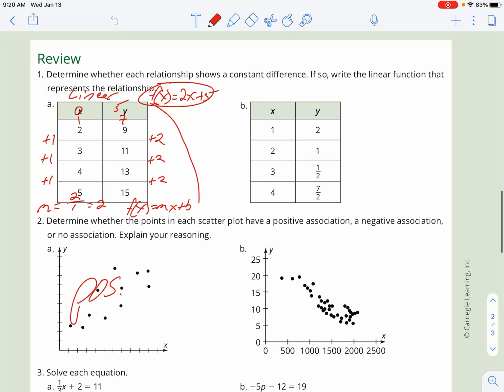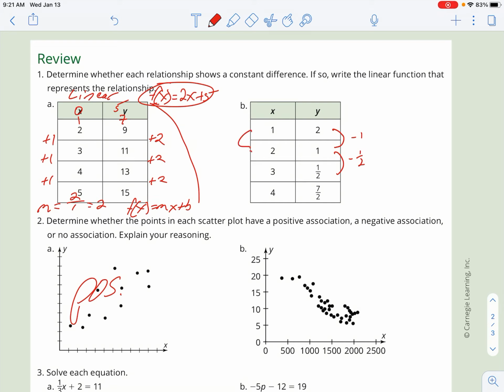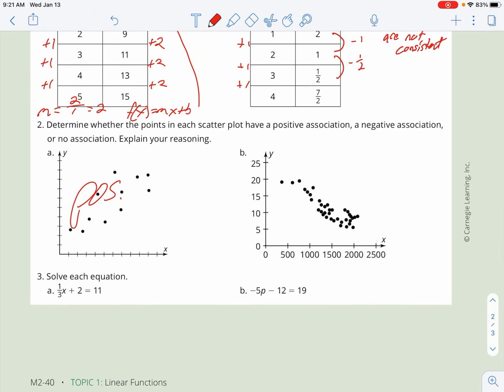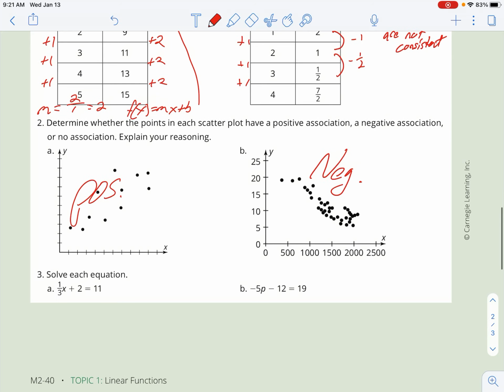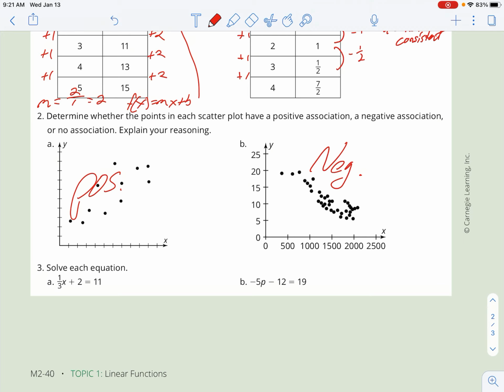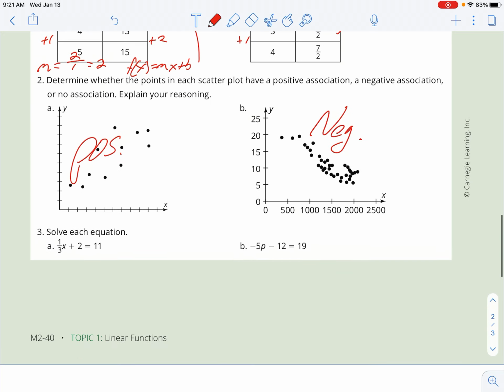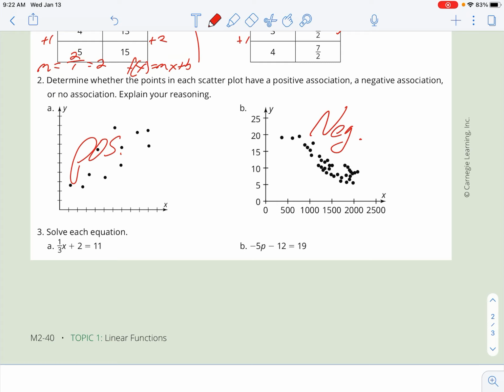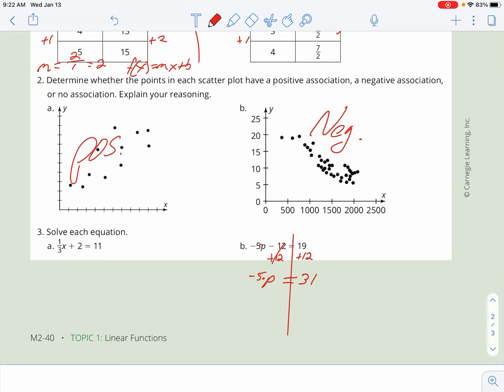Alg 1 Assign Rev 1b,2b,3b Mod 2 Top 1 Les 2 Day 3